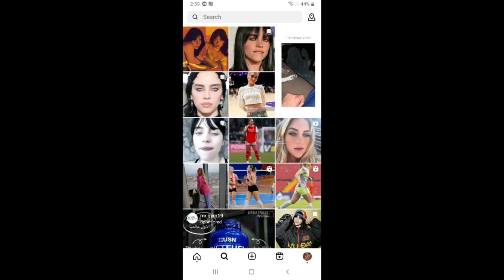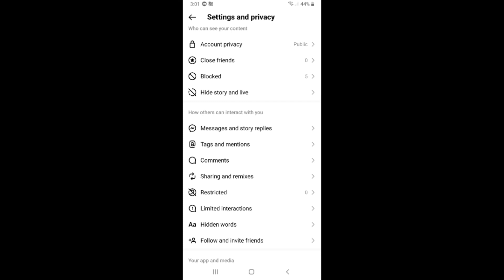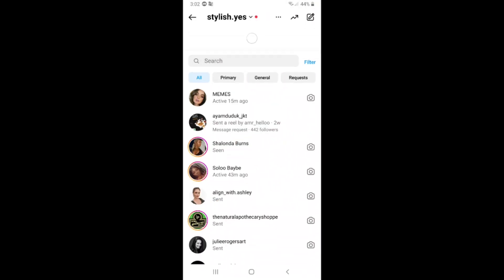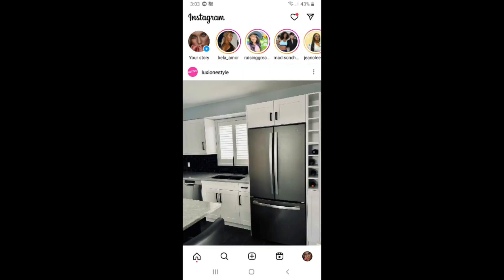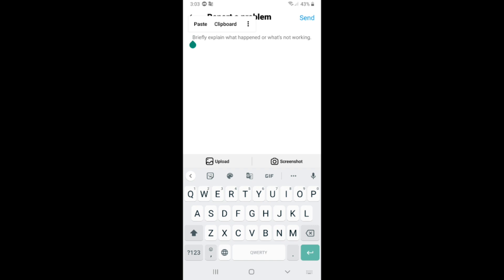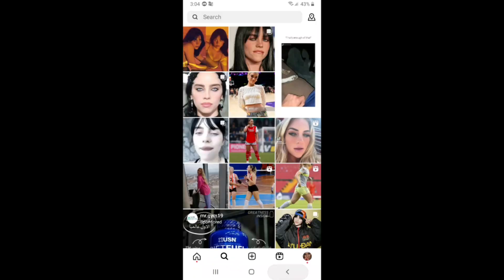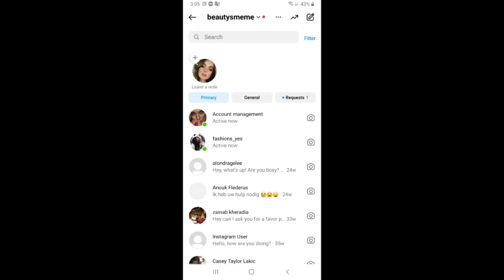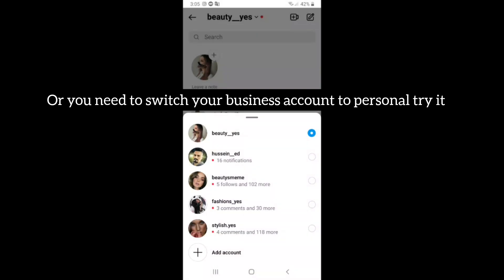How to Fix Instagram Notes Feature Not Showing (2023)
How to Fix Instagram Notes Feature Not Showing